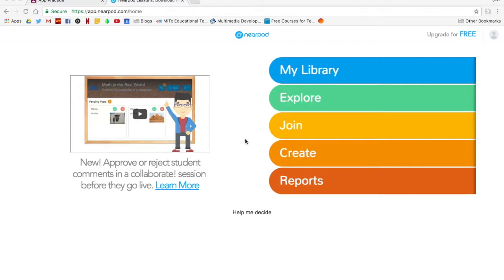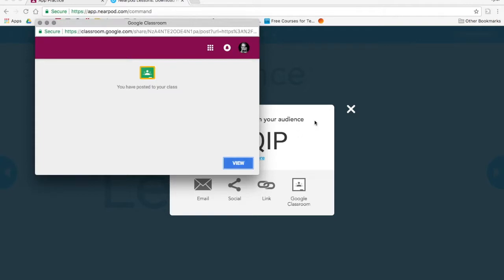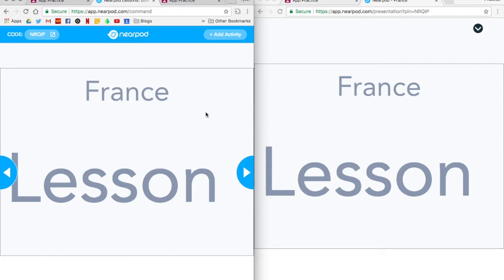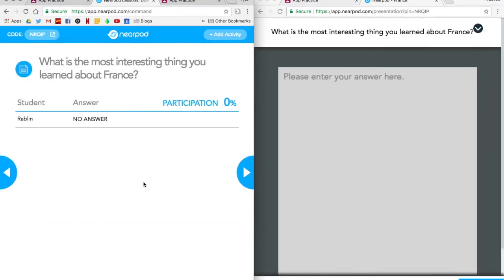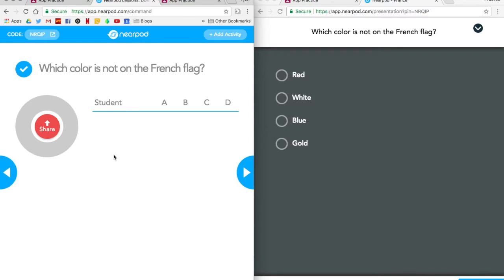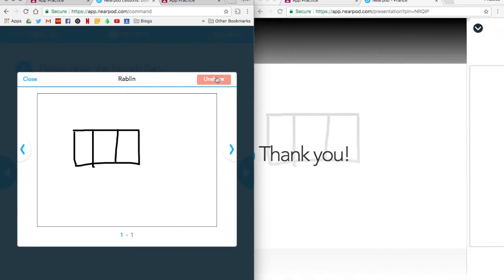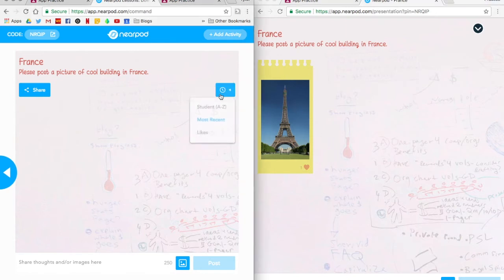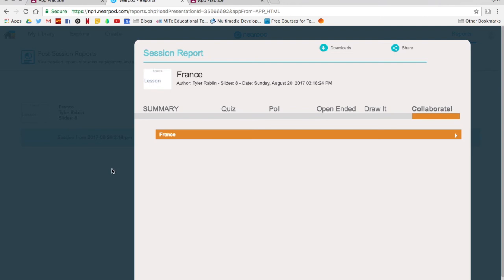Nearpod - Running an Activity